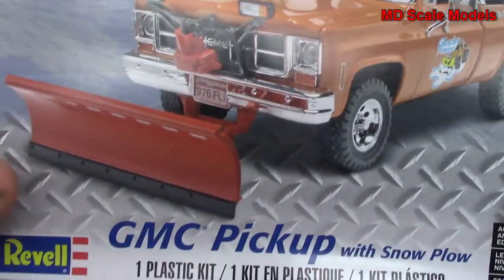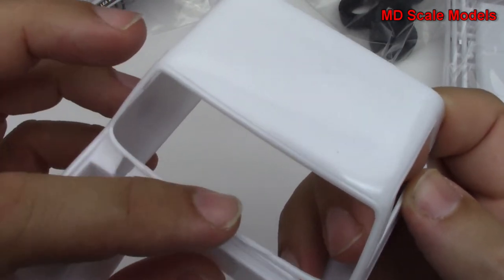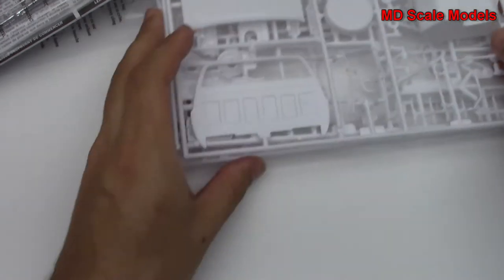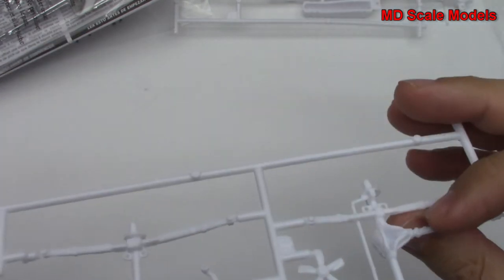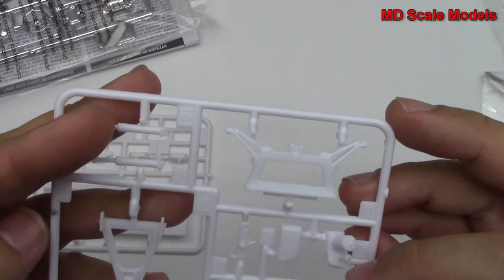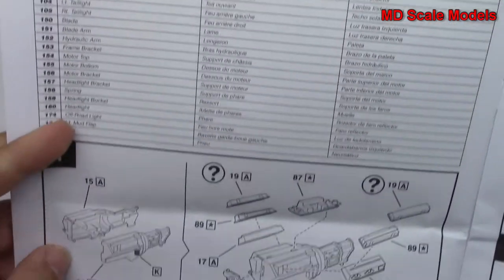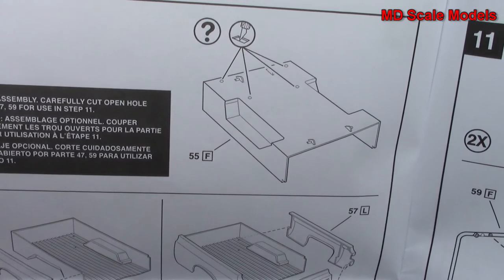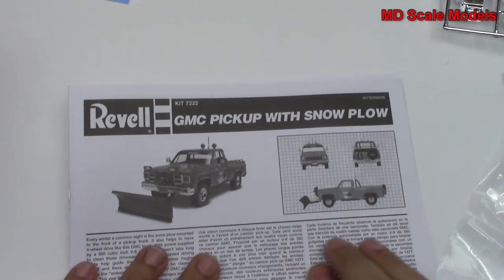Revell 1:24 GMC Pickup Truck with Snow Plow Kit Review